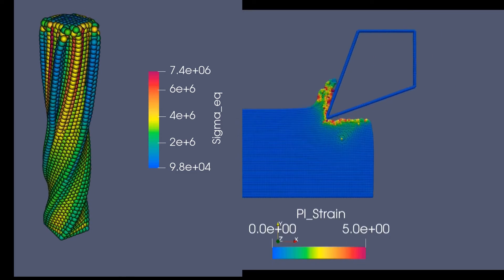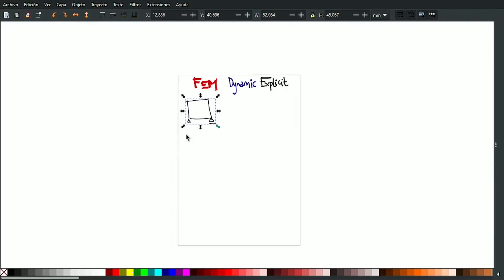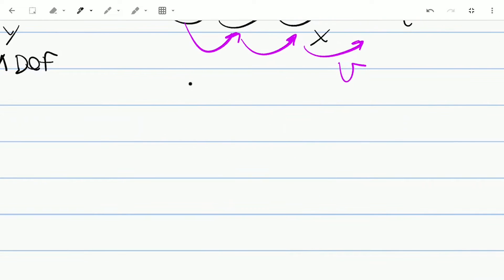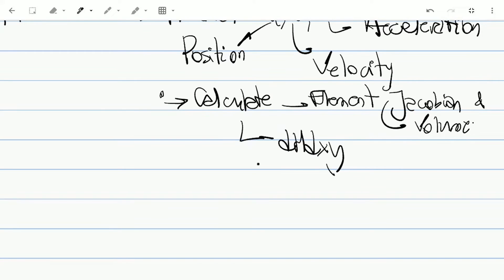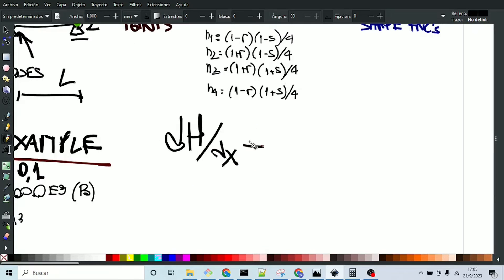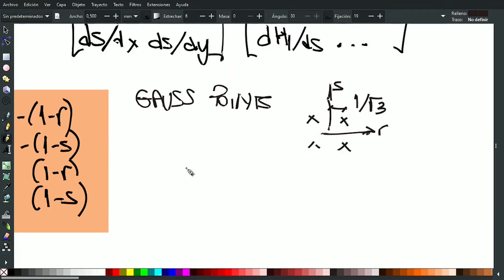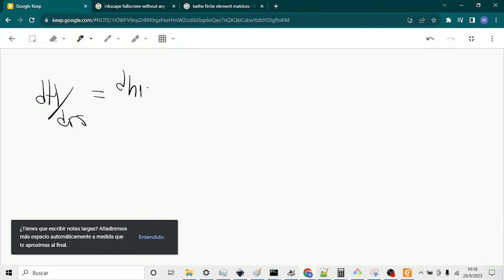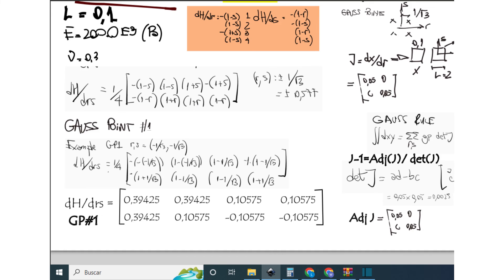Explicit Finite Element Solver [FEM Tutorial #01]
Hello!! Welcome to the FEM Solver tutorial video series!
In this video I show you how a Finite Element (FEM) Explicit Algorithm Works together with a formulation of 2D isoparametric element example.

In the link below there is a open source simple 2D plain stress and plain stress, and 3D example of a 1 element written in F90.

Time Stamps
00:00 - Intro
00:30 - Problem description
00:45 - Finite Element Formulation
01:05 - Transient Solver Time Integration
01:23 - Main Algorithm Calculation Steps
02:44 - Shape Function Derivatives Calculations
03:30 - Jacobian calculation
03:55 - Strain rate calculation
04:22 - Shape Function derivatives calculation: EXAMPLE
04:50 - Next video plans